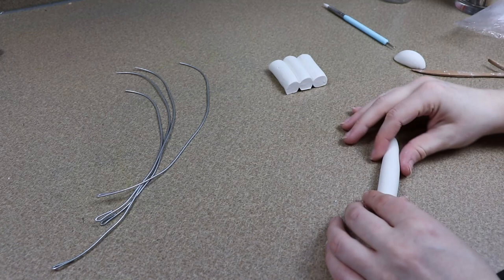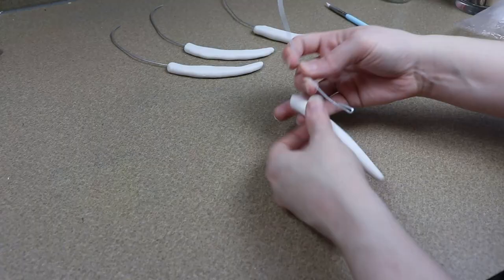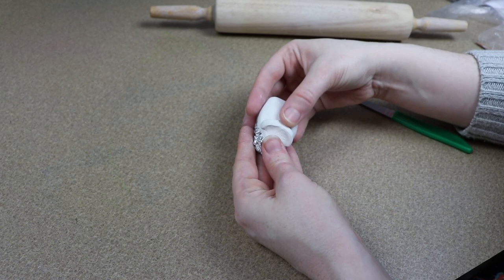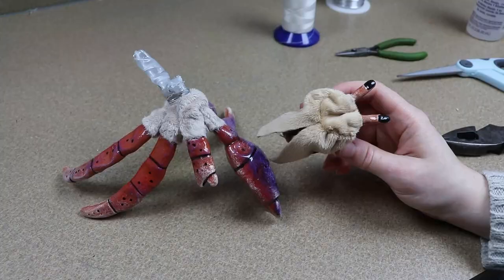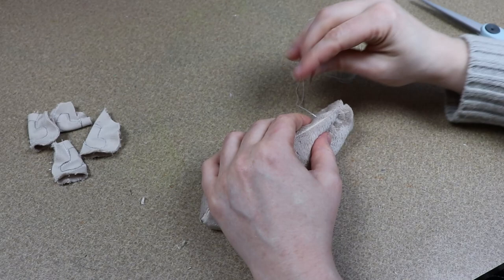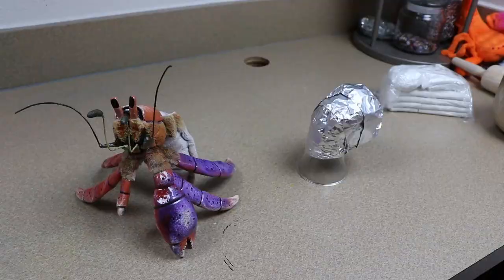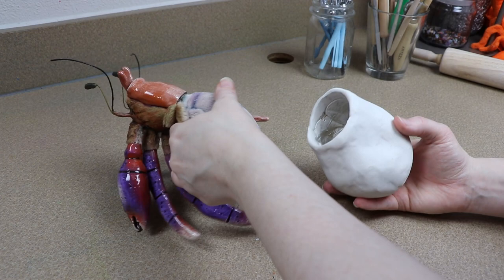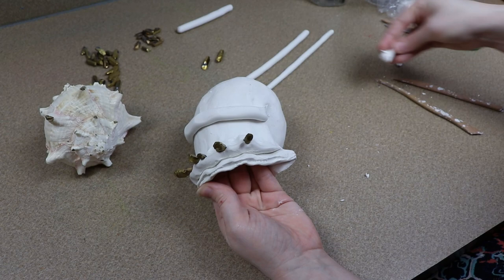Zodiac Sign Cancer || Hermit Crab Art Doll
Hello, I make tutorials on how to create artdolls. I go over all the different steps to make a artdoll of your very own. From sculpting the clay, painting, to sewing and putting them together.

For todays video I’ll be making another zodiac sign. This time I’ll be making Cancer. And I just couldn’t help myself, I had to do a hermit crab for this one.

Peacefully
new day
Leave It Alone
outta time
walking in the sky